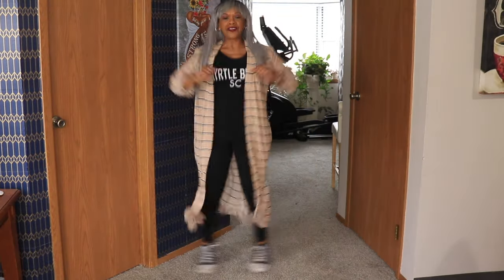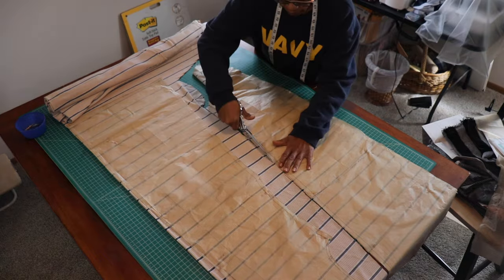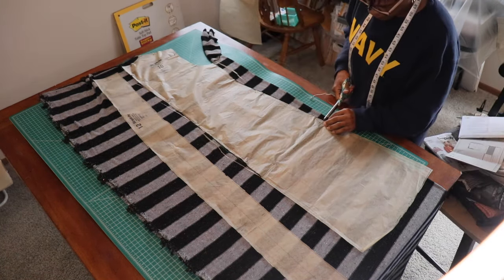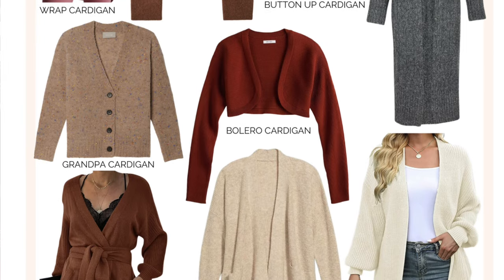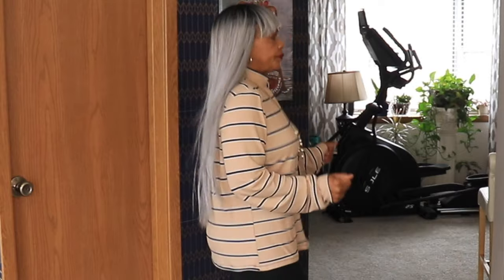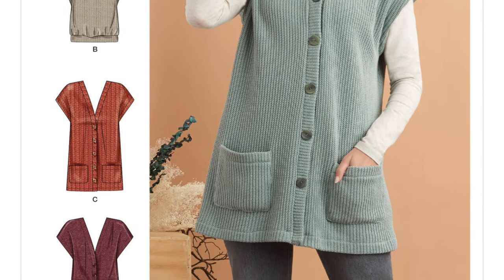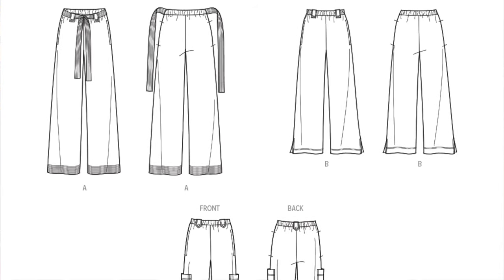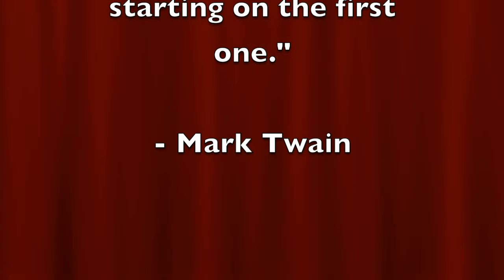ELEVATE YOUR CARDIGAN GAME - A WHOLE NEW WORLD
Hope ALL is well with EVERYONE!

Today's video is jammed packed!  I talk about Simplicity 9716, feature a couple of tops made using McCall's 7839 and share a Simplicity Pattern Haul from the end of last year.

Whew!  Enjoy!

PATTERN HAUL PATTERNS:
Simplicity 9716
Simplicity 9374
Simplicity 9747
Simplicity 9690
Simplicity 9608
Simplicity 9785
Simplicity 9828